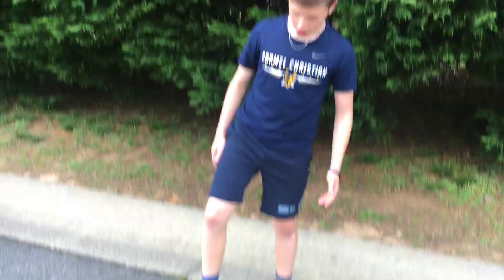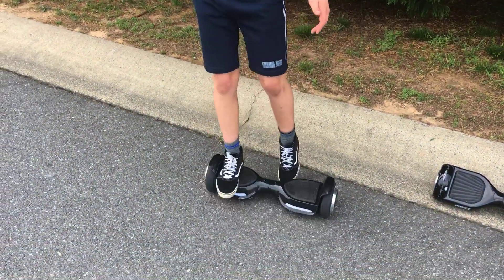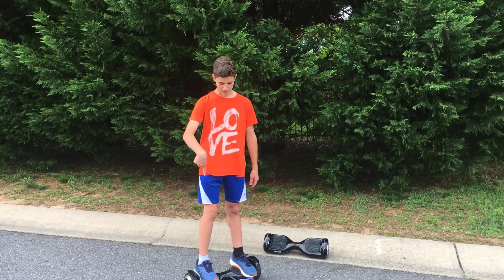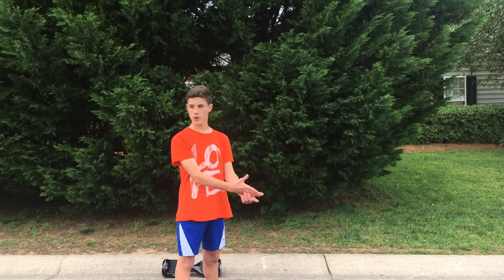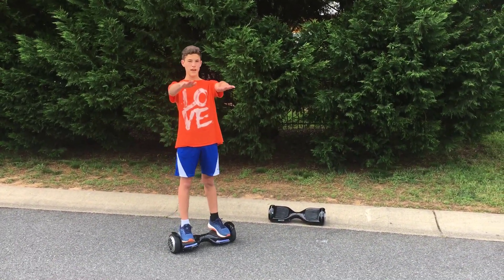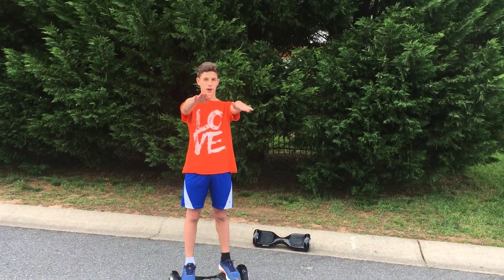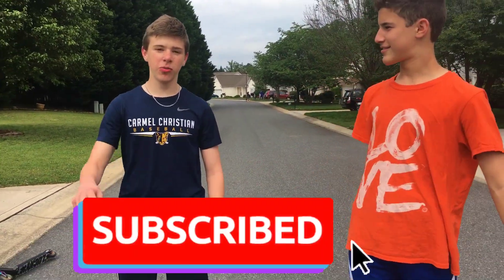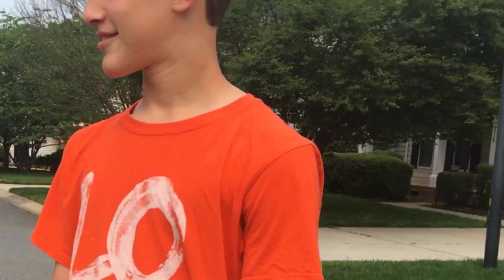How to ride a hover board!!👍